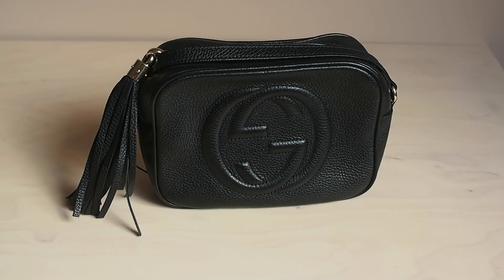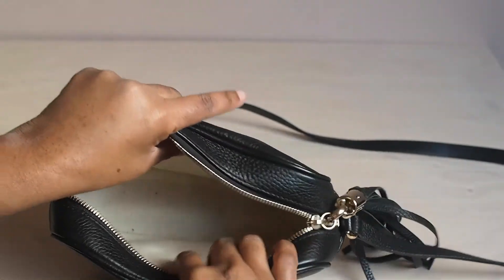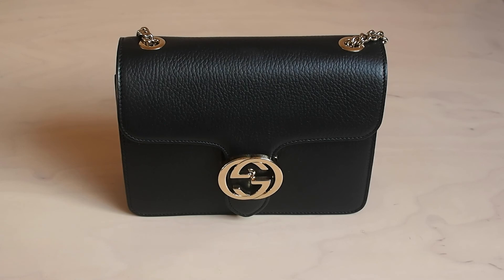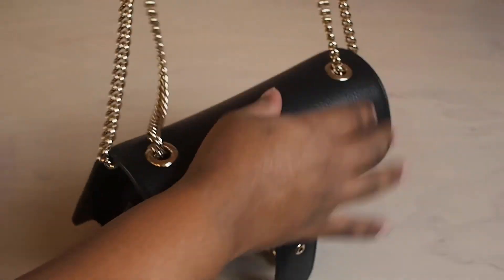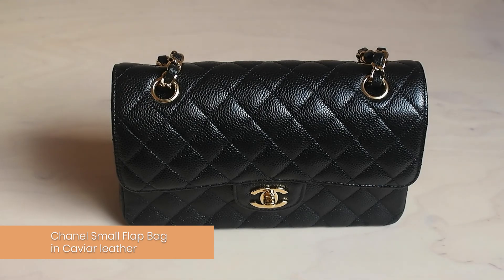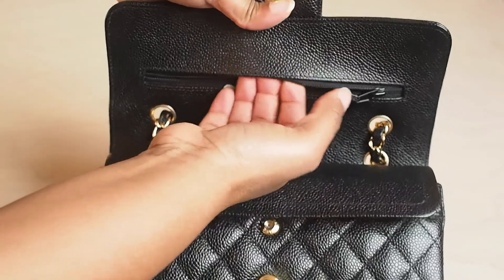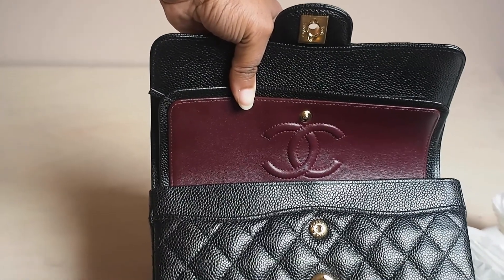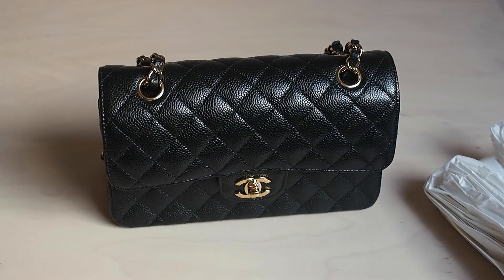Top 3 Most Used Luxury Items! | Gucci & Chanel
Hello,

today I'm sharing my most used and loved luxury items in my collection! And I tell you where I got them from.

♪ Together (Prod. by Lukrembo)